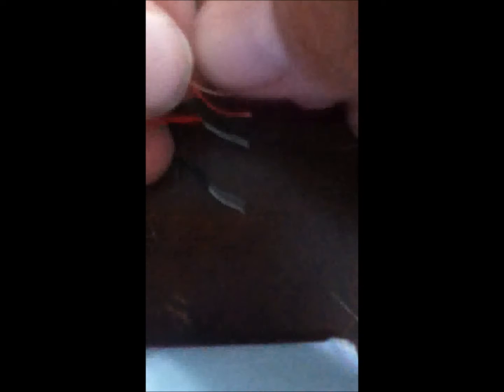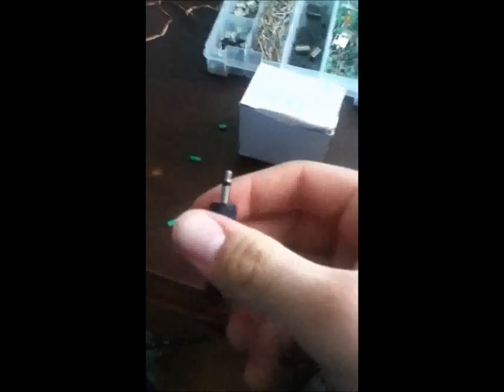How To Make A Microphone For A Computer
I made this using the following parts:

1 - 3.5mm mono plug
1 - microphone
3 - heat shrink
1 - wire
1 - soldering gun
1 - solder